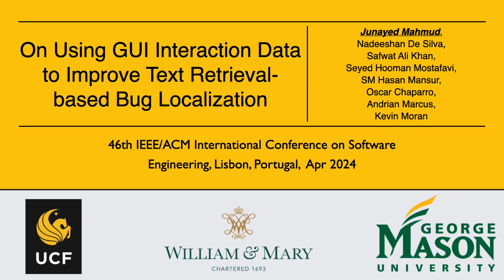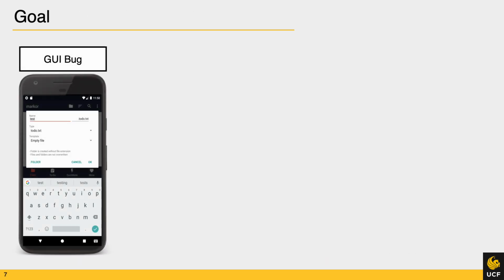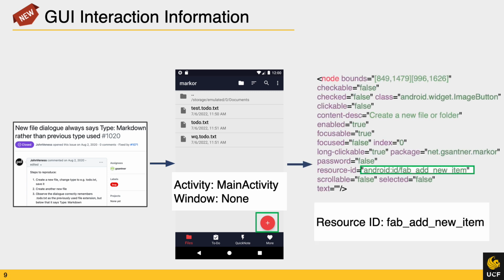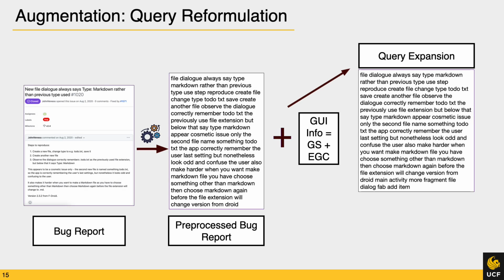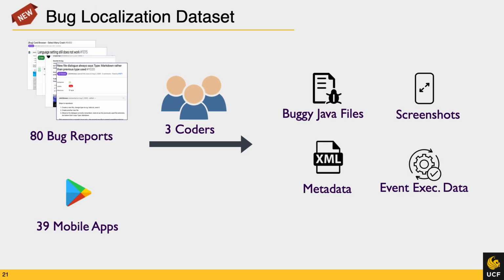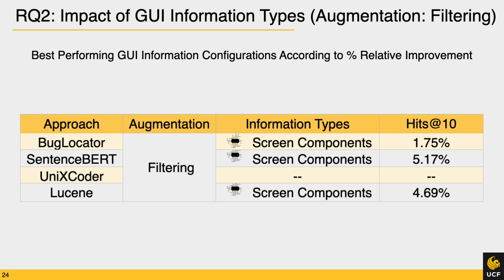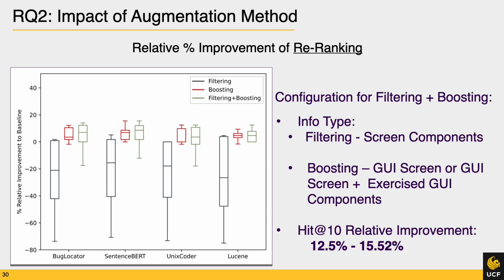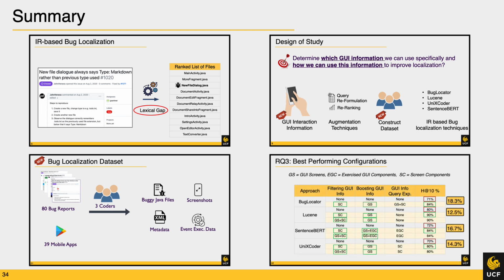ICSE 2024 | On Using GUI Interaction Data to Improve Text Retrieval-based Bug Localization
This is the ICSE’24 presentation for our paper entitled “On Using GUI Interaction Data to Improve Text Retrieval-based Bug Localization”